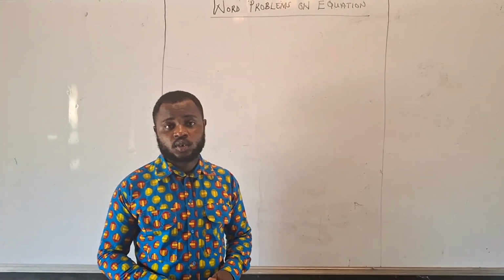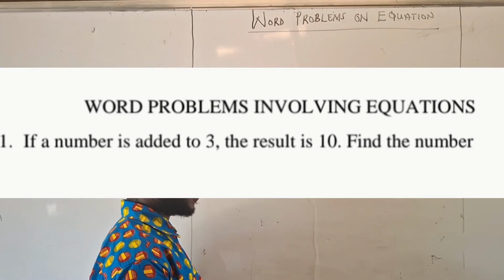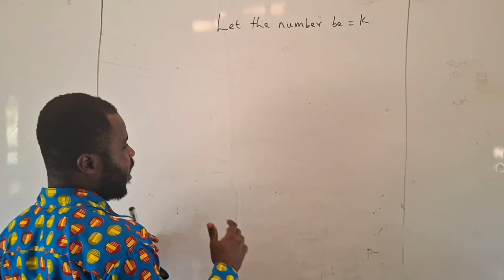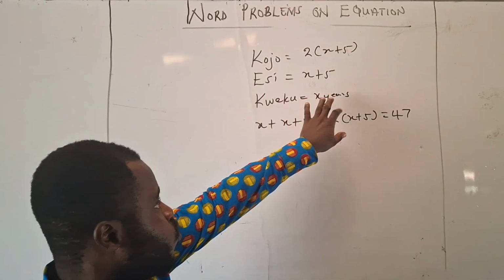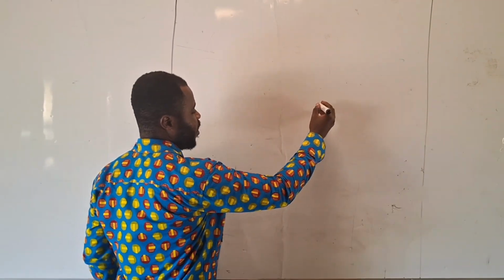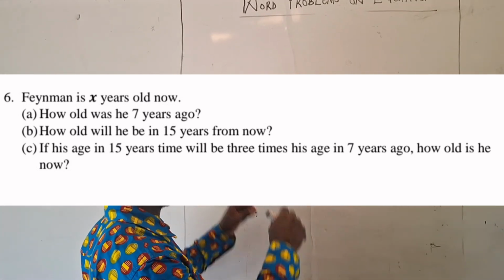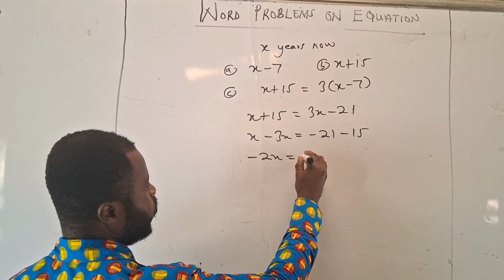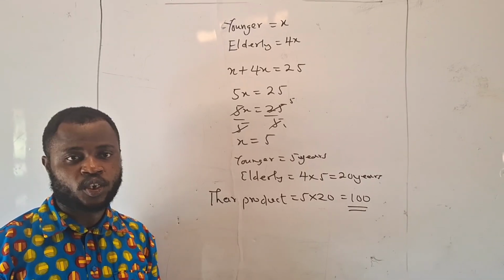Best & Smart ways to understand word problems on equation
MASTERING WORD PROBLEMS